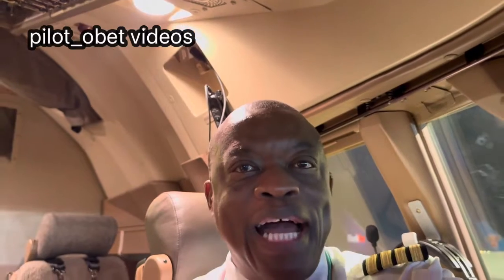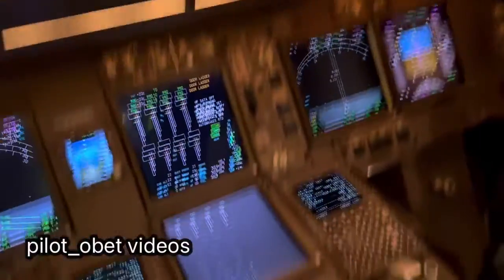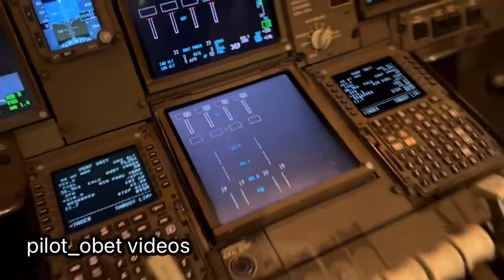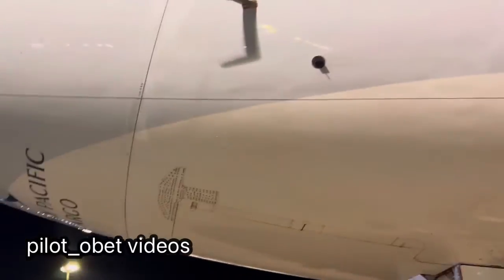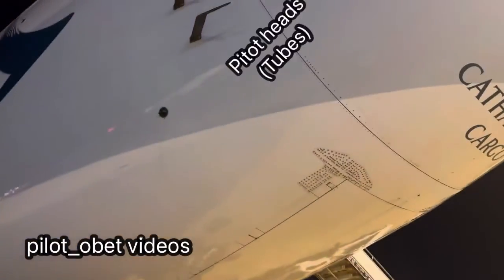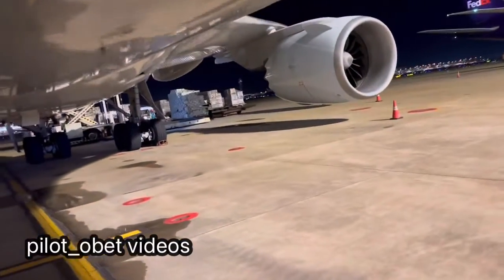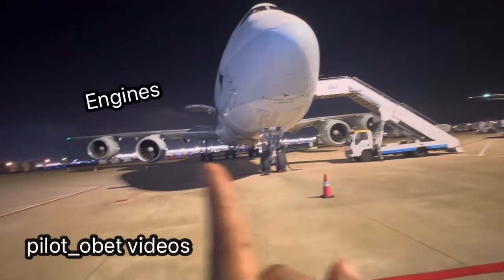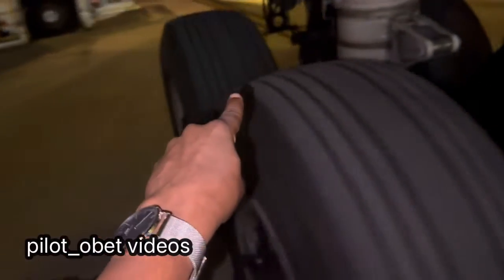Boeing 747…’FOUR!’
Hello everyone and how do you do? How many times can you count up to 4? Todays video is another fun fact type. I’m talking about the redundancy we have on this magnificent aircraft so we’ll engineered. (Where would we be without Engineers!).
So let’s go counting!